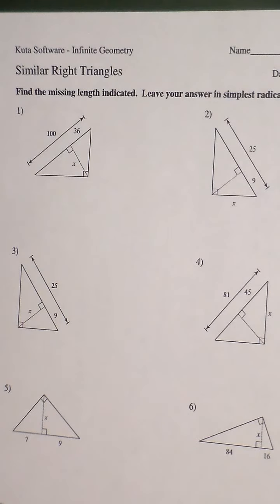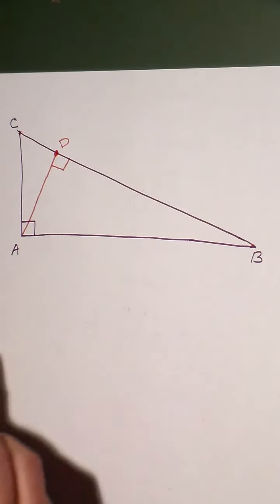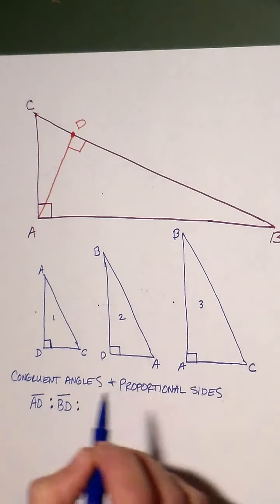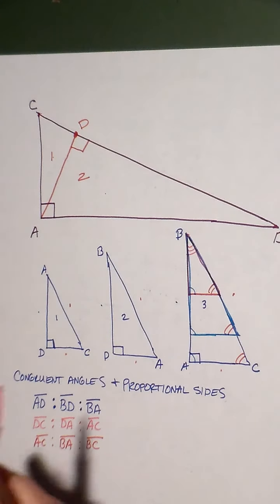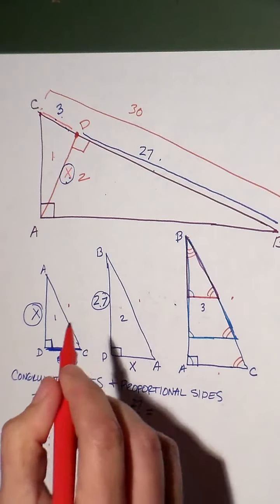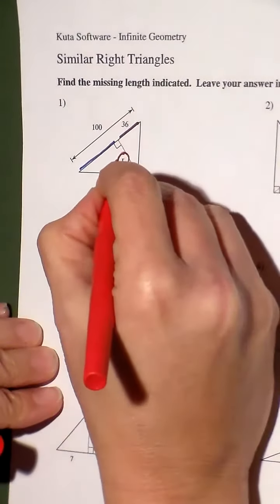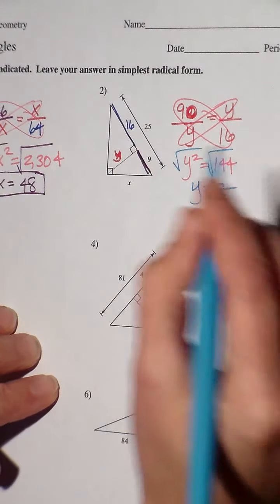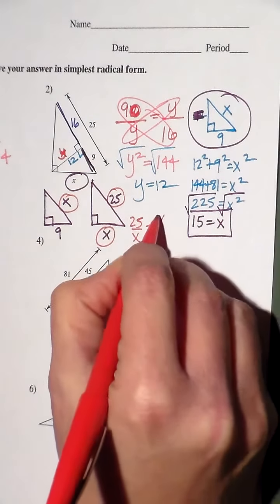Geometric Mean: Similarity in Right Triangles Jan 10